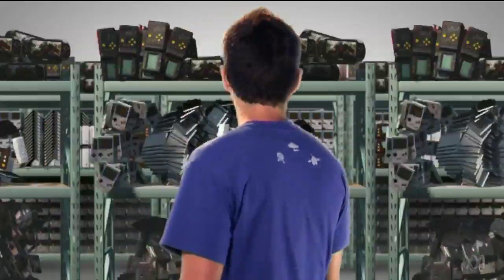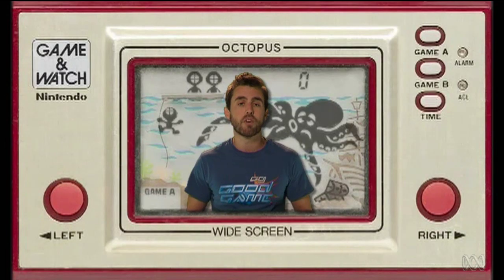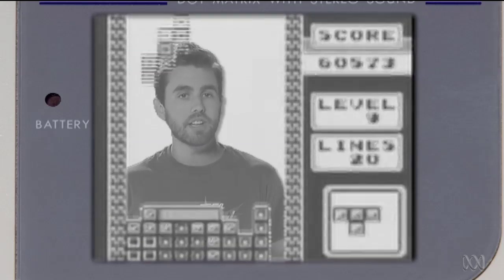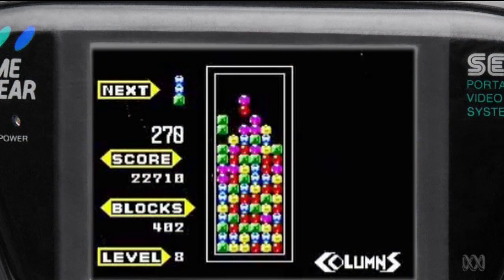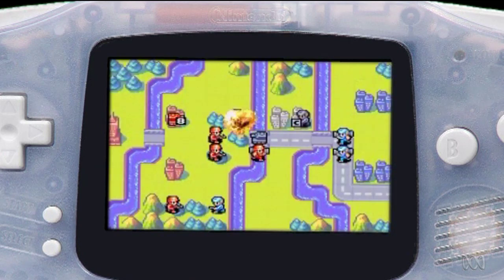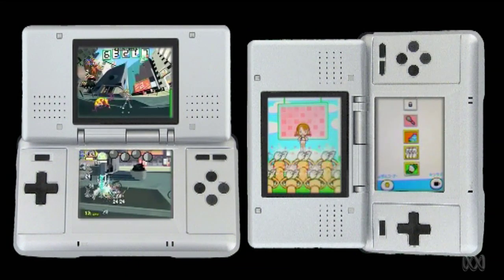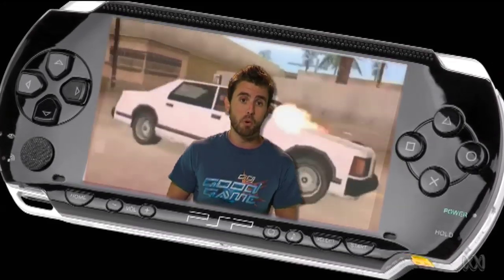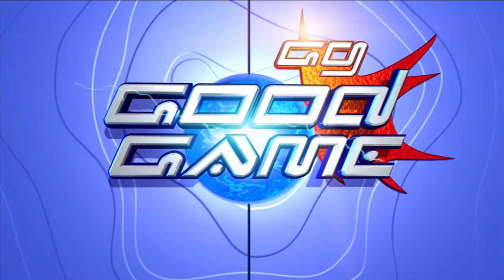Good Game Backwards Compatible - Handheld Gaming - TX: 21/02/12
Hand-held gaming has come a long way...but how exactly DID it get this good?

Original TX Date: 21/02/12